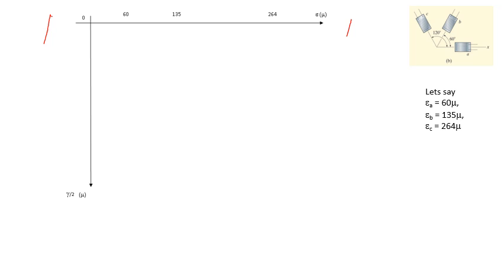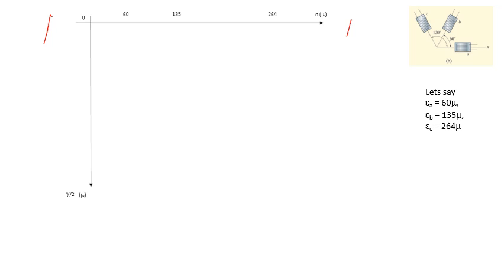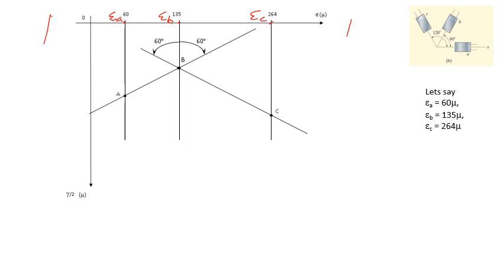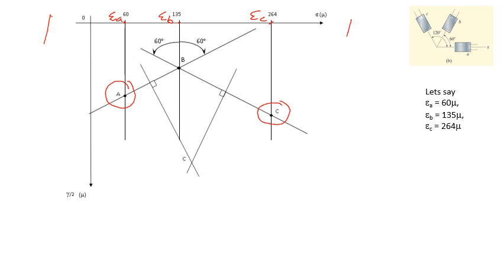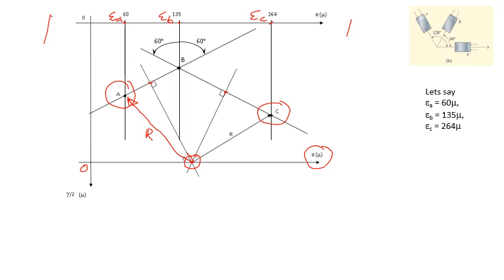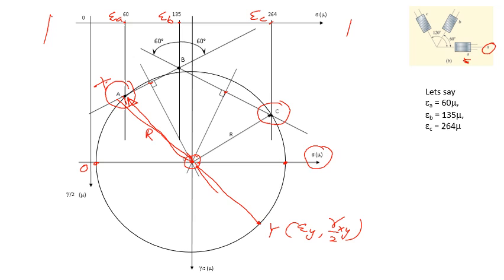McClintock's Mohr's Circle